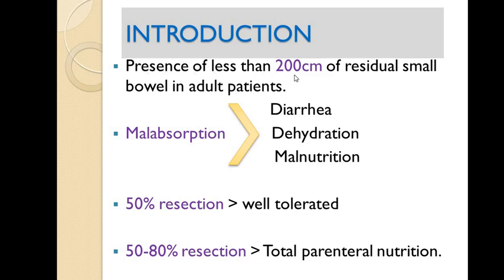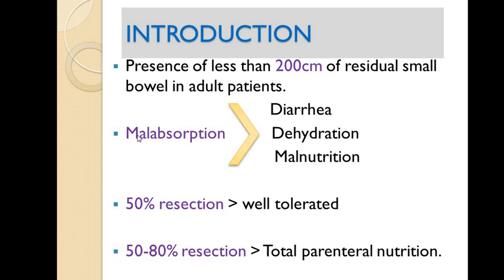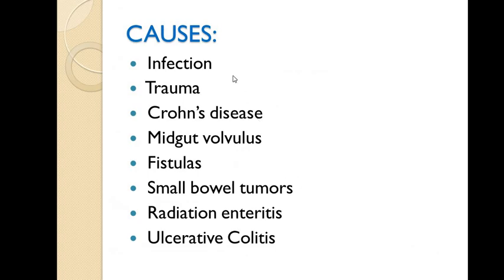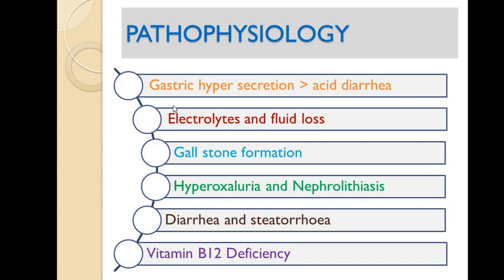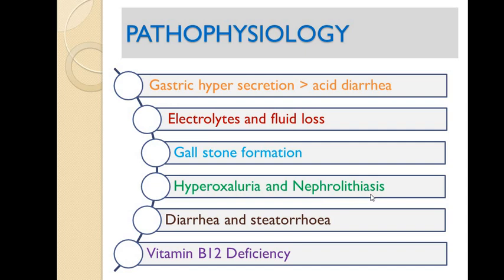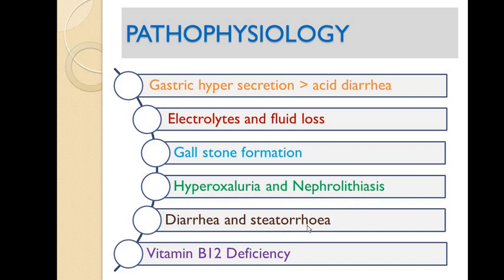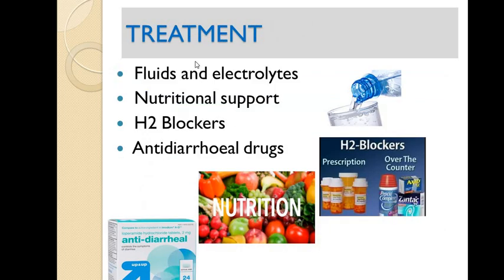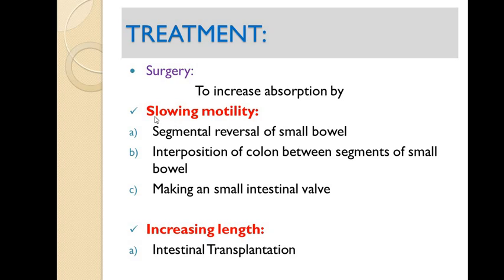Short Bowel Syndrome II Short 5 minutes video lecture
This video is a brief review of short bowel syndrome